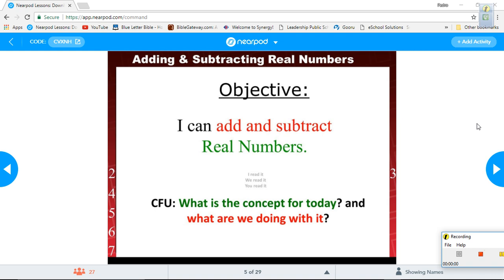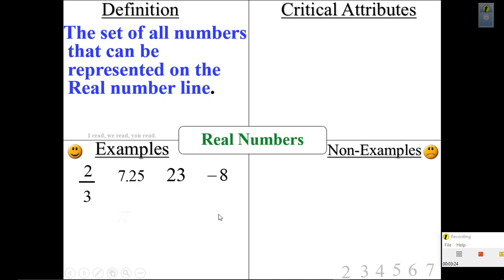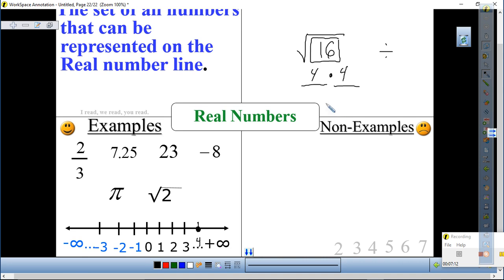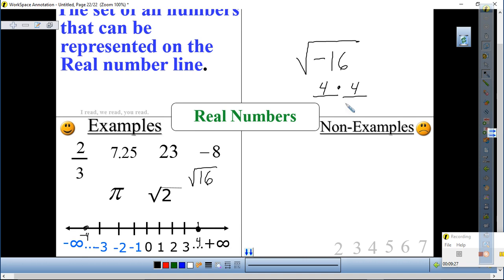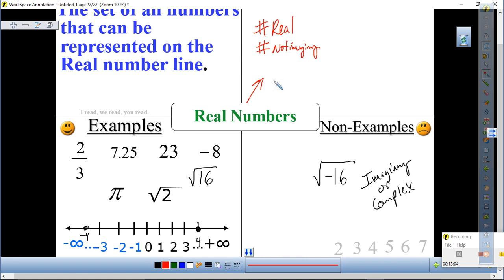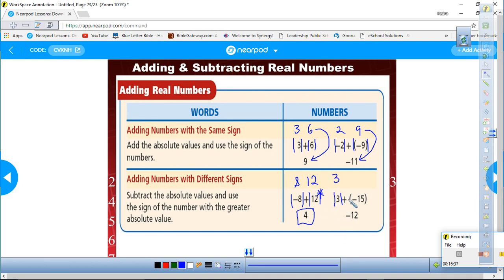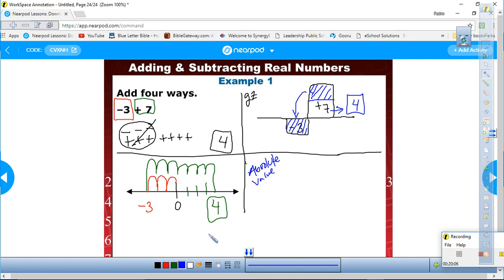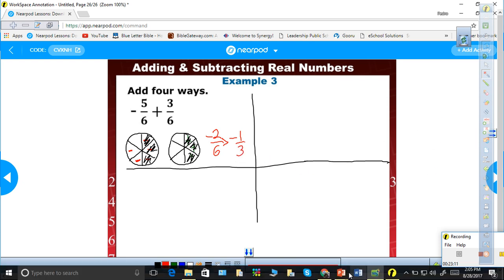Add And Subtract Real Numbers